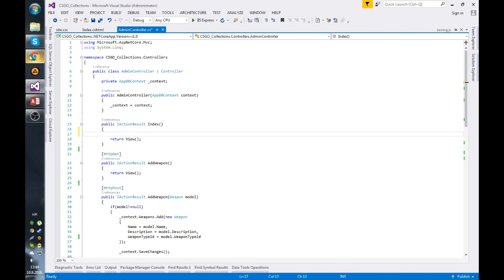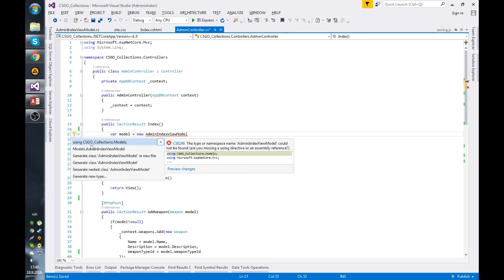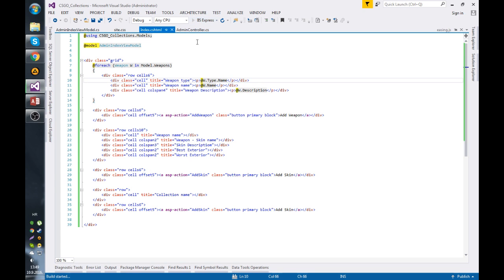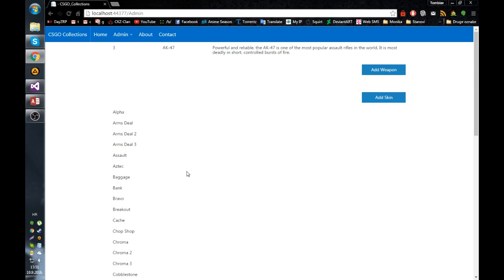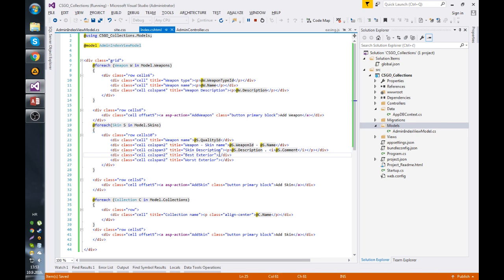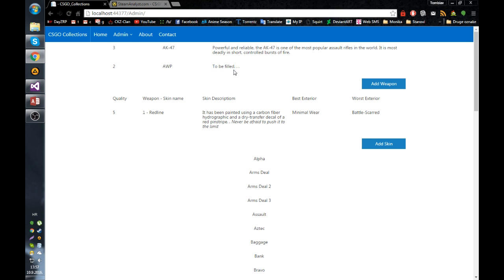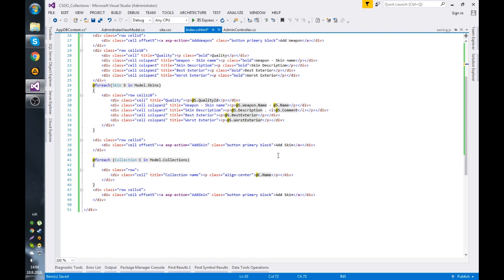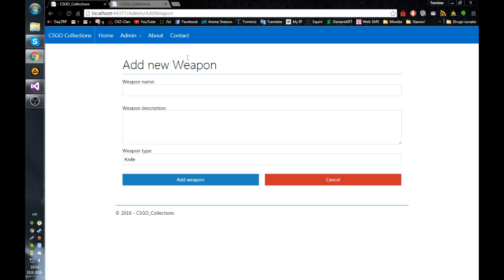.NET Core & EF Core - 3 - Displaying rows from Entity Framework database context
In this video we will take a look at how to display rows of data / certain pieces from the List of objects that are pulled from the database by Entity Framework.